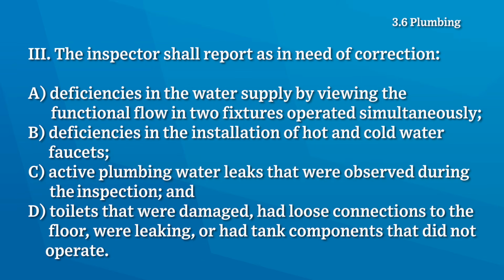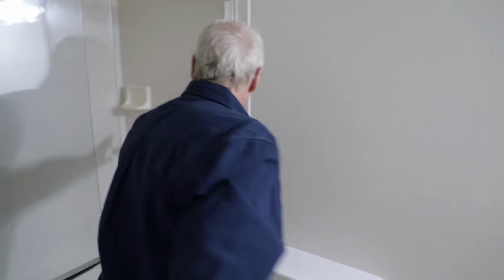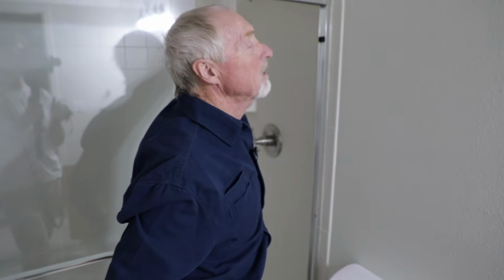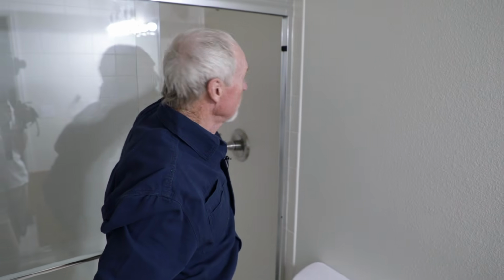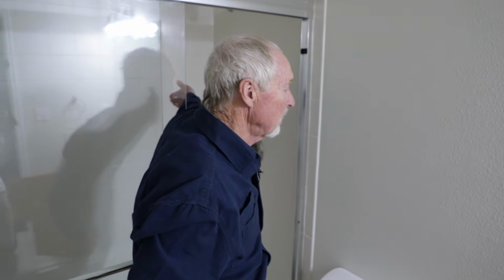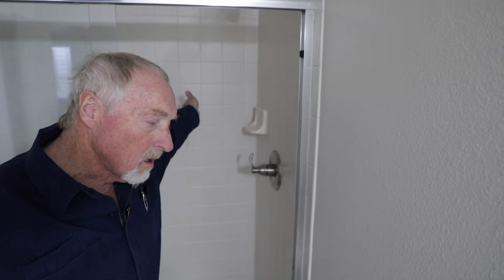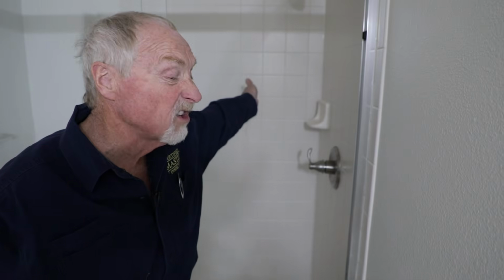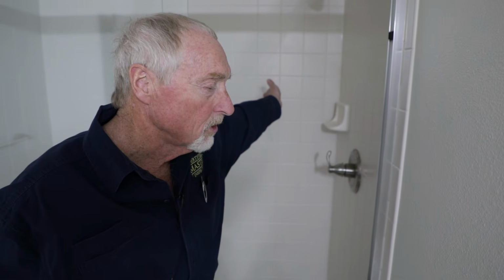Performing a Plumbing Inspection According to the InterNACHI® SOP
Subscribe to our YouTube Channel In this part of the nine-part video series on home inspections, follow along with Certified Professional Inspector® Lon Henderson as he inspects the plumbing of a home according to InterNACHI's Home Inspection Standards of Practice.